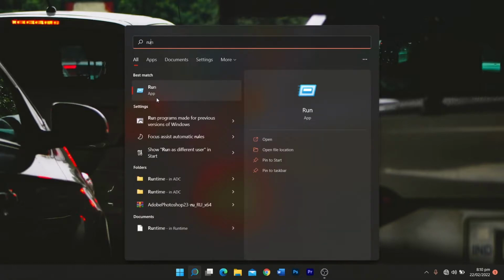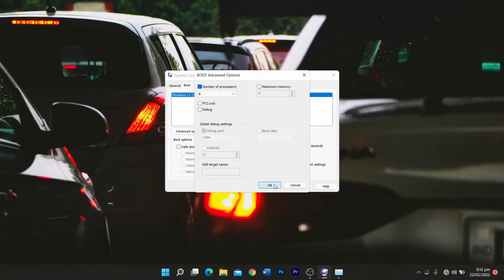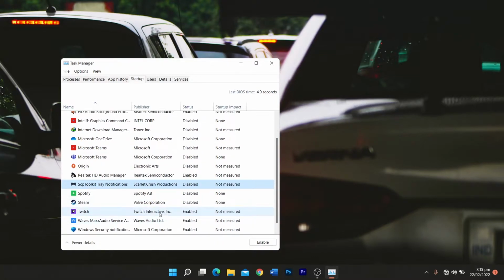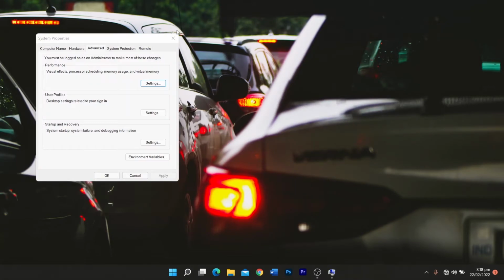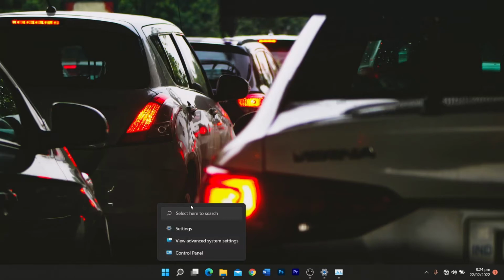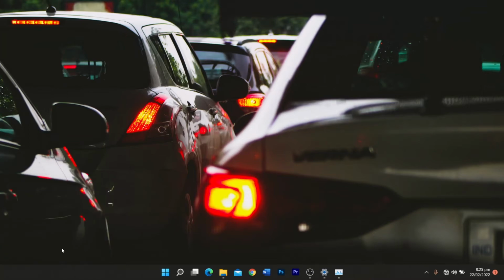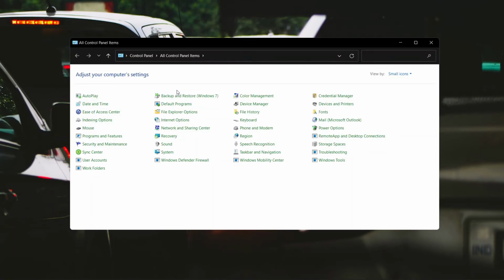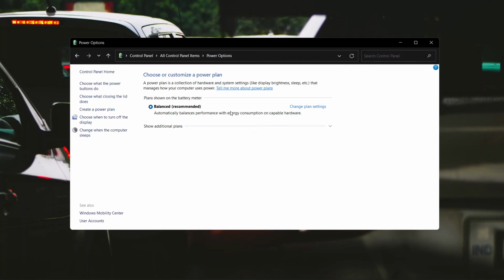How To Optimize Your CPU For Gaming and Performance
In 2022, do you want to optimize your PC for better CPU performance? In this video, we'll show you how to OPTIMIZE your CPU for gaming and performance in 2022, which will help you BOOST FPS, LOWER input latency, and FIX FPS stutters.

High performance powerplan  command:  powercfg -duplicatescheme 8c5e7fda-e8bf-4a96-9a85-a6e23a8c635c

❌IGNORE❌